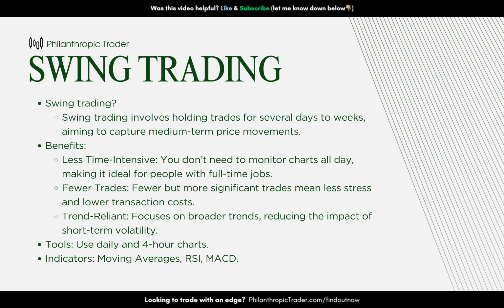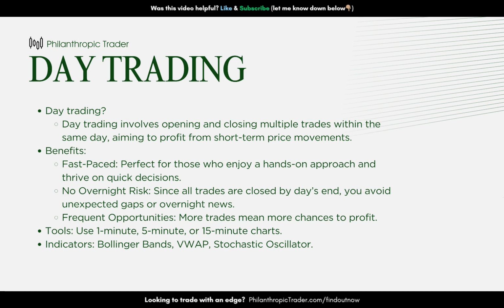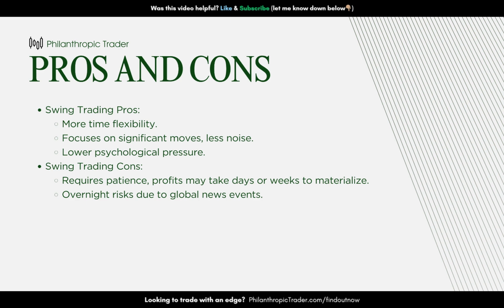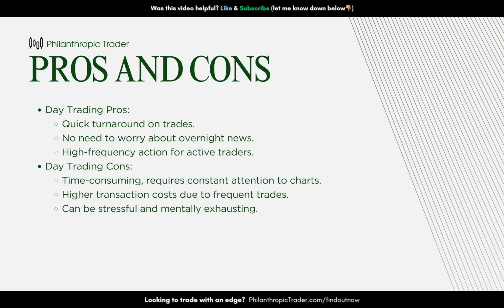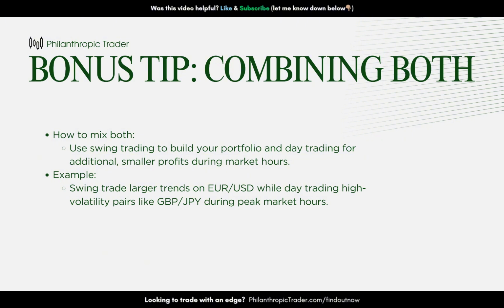Swing Trading vs Day Trading in Forex: Which Strategy Is BEST for YOU?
In this video, I'll be going over Swing Trading vs Day Trading in Forex: Which Strategy Is BEST for YOU?

⍒ FREE Mini-Course ⍒

⍒ Forex Brokers ⍒

Are you stuck choosing between swing trading and day trading in Forex? Both strategies have unique advantages, but which one aligns with your goals, lifestyle, and trading personality? This video dives into the key differences between these two popular Forex trading methods to help you decide which is better for YOU.

Here’s what you’ll discover:
✔️ What is swing trading, and why it’s great for traders with limited time.
✔️ The fast-paced world of day trading and how it suits action-oriented individuals.
✔️ A detailed comparison of their pros, cons, and tools to master each approach.
✔️ BONUS TIP

From time commitment to risk tolerance and market analysis, we’ll help you make an informed choice. Whether you’re aiming for steady growth or quick wins, this guide is packed with insights to elevate your Forex trading game in 2024.

💡 Don’t miss the final tip, it could completely change how you approach trading!

👉 Watch now to find your perfect Forex strategy!